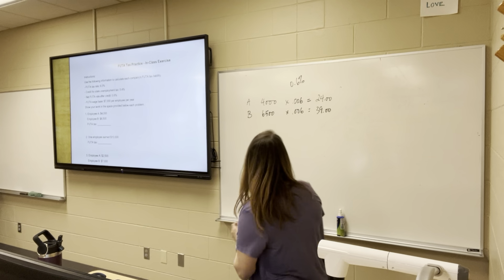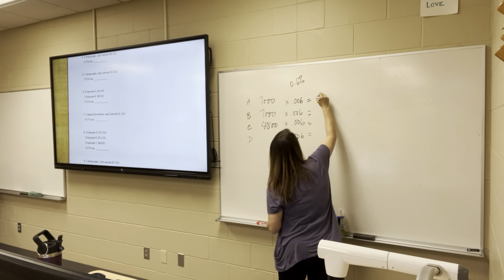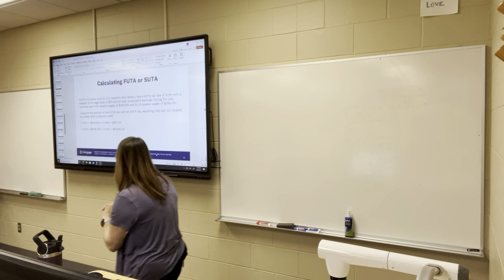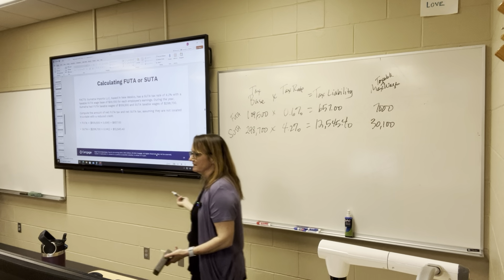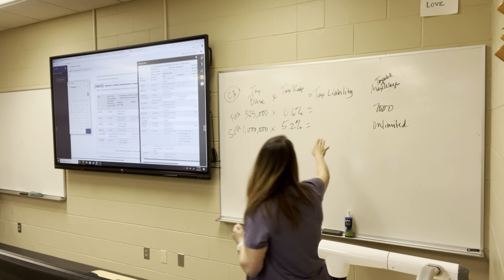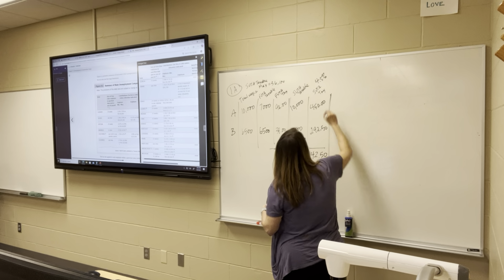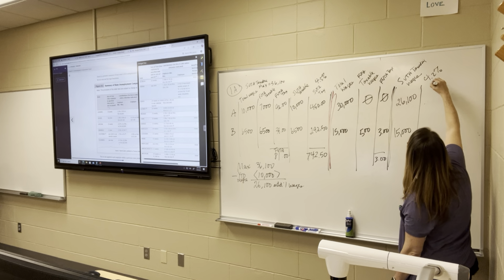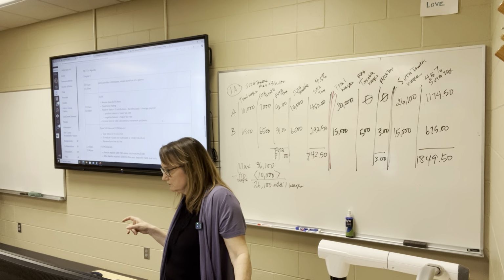Payroll Accounting, Spring 2025, Chapter 5, part 3